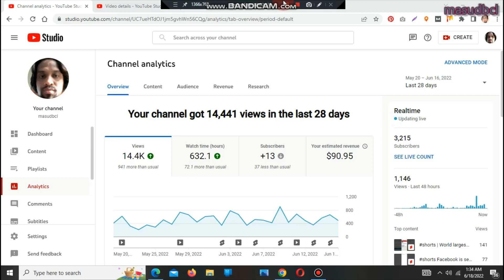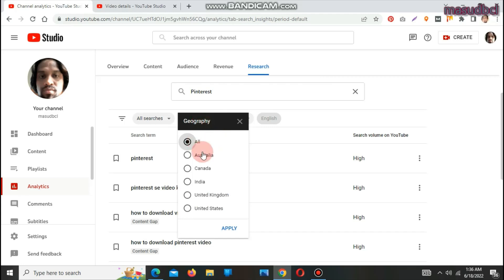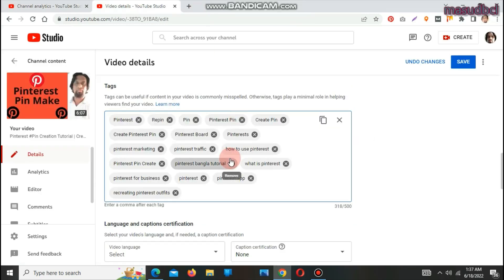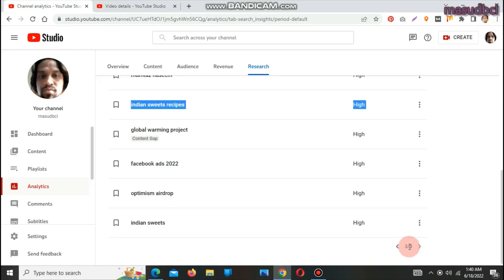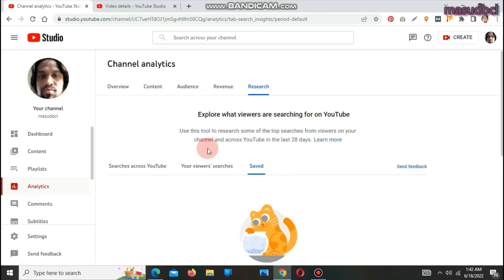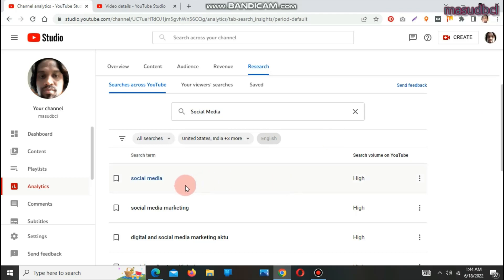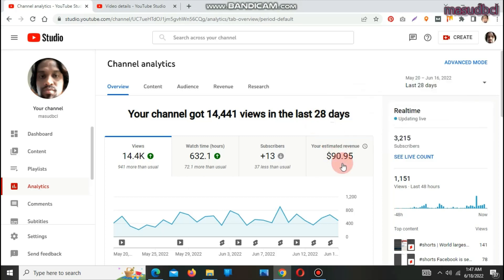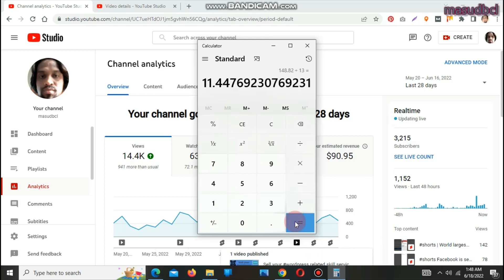🔍 YouTube Update: Master Studio Analytics Program's Research Tab & Keywords Tool for SEO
This title incorporates relevant keywords like "YouTube update," "Studio Analytics Program," "Research Tab," "Keywords tool," "SEO," and "Youtuber," making it more likely to rank higher in search results. Best of luck with your video! 🚀

Write a SEO youtube video description about 🔍 YouTube Update: Master Studio Analytics Program's Research Tab & Keywords Tool for SEO | Youtuber 🔍

Stay ahead of the curve with the latest YouTube update! In this video, we dive deep into the new features of the Studio Analytics Program, focusing on the Research Tab and Keywords Tool. Learn how to harness these powerful tools to boost your SEO and grow your YouTube channel effectively. 🌟

In this video, you'll discover: 🔹 How to navigate the updated Research Tab in YouTube Studio Analytics 🔹 The importance of keyword research for SEO 🔹 Tips for using the Keywords Tool to find high-ranking keywords 🔹 Best practices for optimizing your content based on keyword insights 🔹 Real-life examples of successful YouTubers leveraging these tools for channel growth

Equip yourself with the knowledge and skills to maximize your YouTube presence and reach a wider audience.